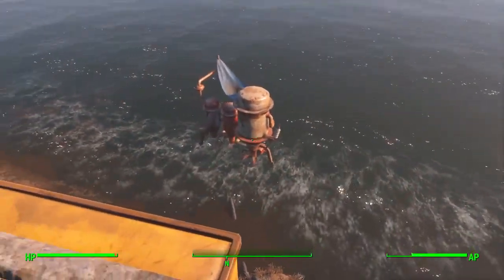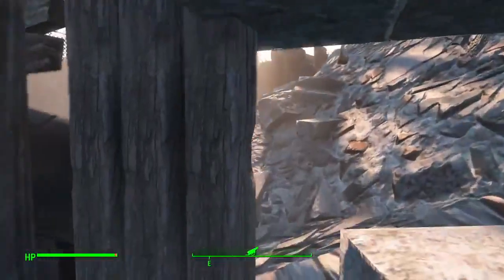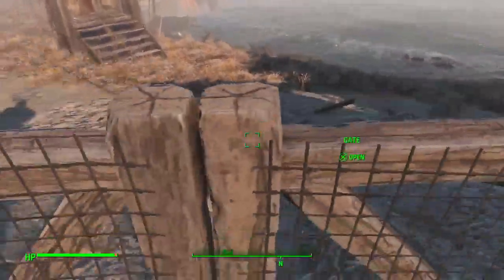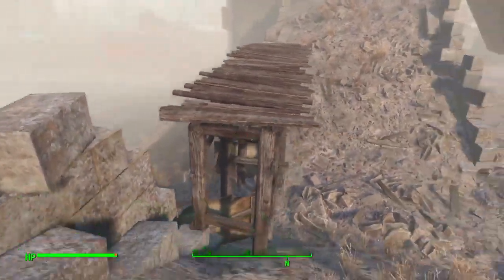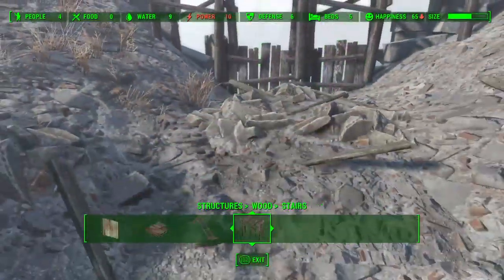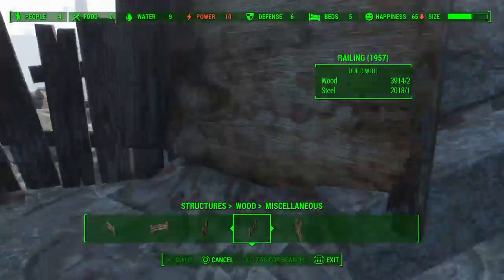How to Properly Reinforce The Castle in Fallout 4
Console is fine, man!